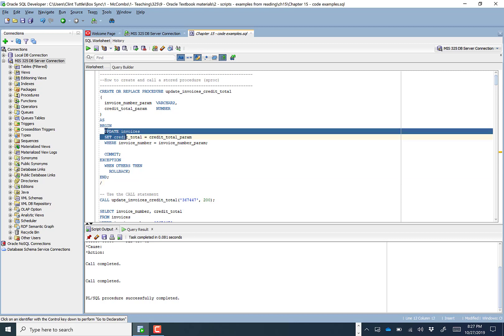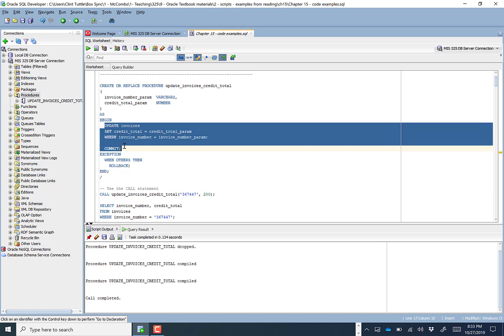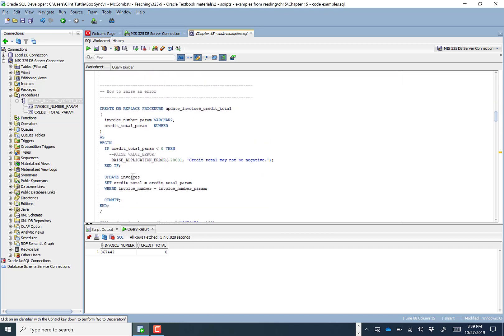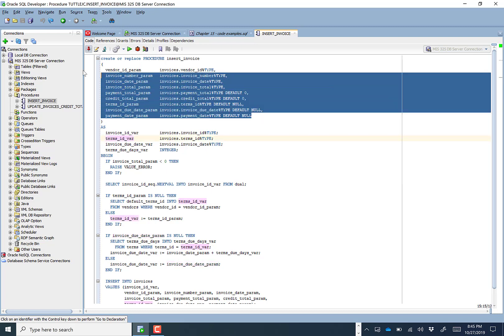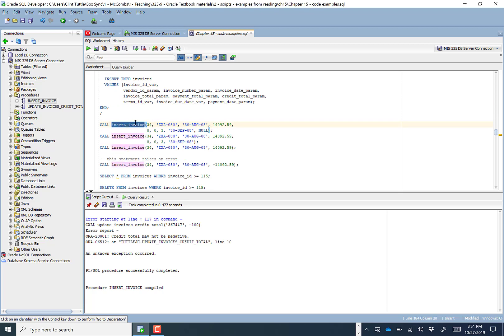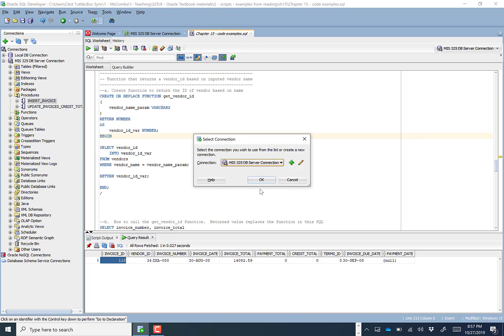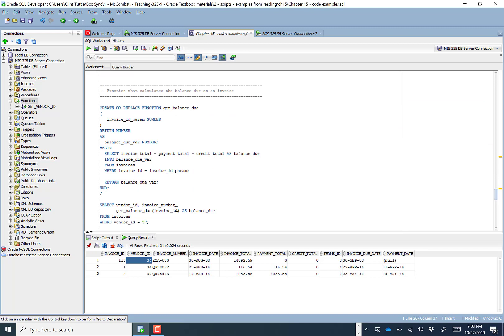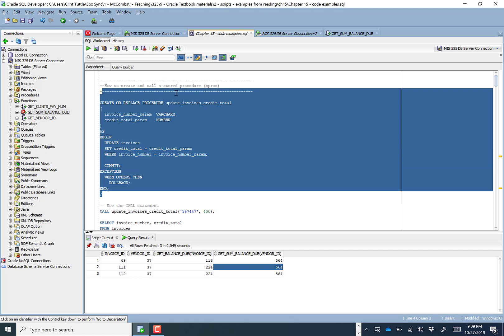Oracle PL/SQL Stored Procedures and Functions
In this video, we talk about how to create sprocs and functions then how to use them to accomplish various tasks

Video Timeline Index for video:
00:00 to 06:34 How to create a stored procedure
06:34 to 10:34 How to call a stored procedure
10:34 to 13:21 How to code optional parameters
13:21 to 16:48 How to raise an error
16:48 to 29:52 Example: Stored Proc that validates and inserts data
29:52 to 35:18 Functions Syntax and example (return id for vendor name)
35:18 to 37:15 NOTE: Functions don't require inputs (like SYSDATE)
37:15 to 40:27 Example: Function that gets balance due of invoice
40:27 to 43:10 Function within a function